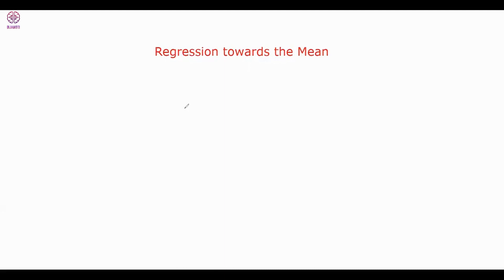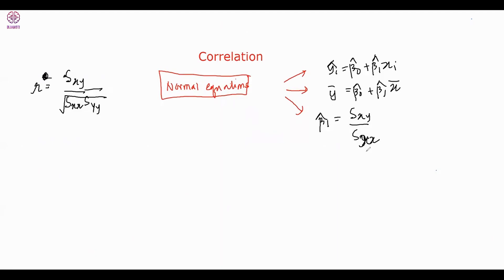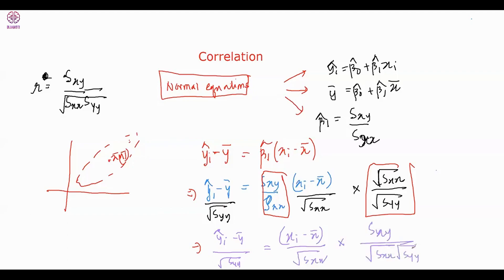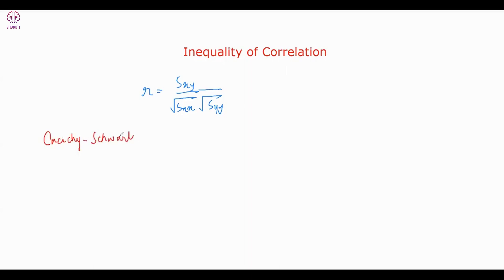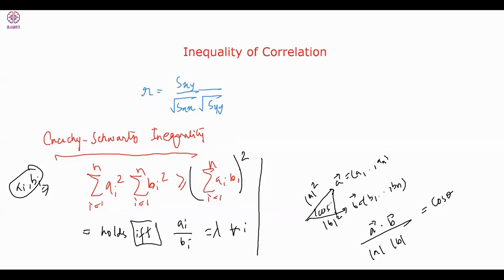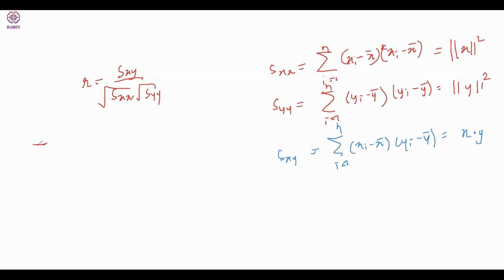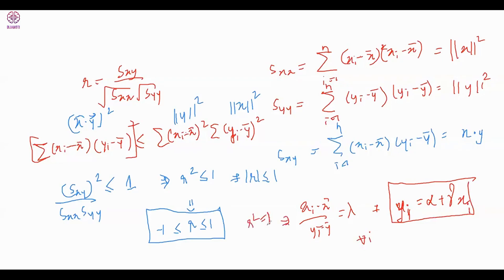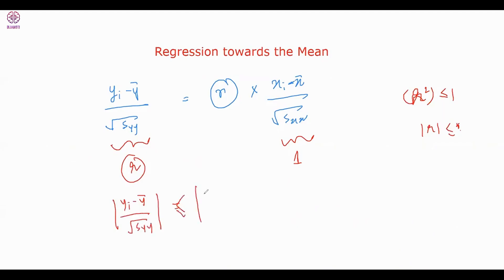Part 4 | Correlation, Geometry & Regression | Simple Linear Regression | Bijamoti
We describe the model and algorithm for the Simple Linear Regression.

for free courses on data science, machine learning, statistics, deep learning. We would love to help you out.

Bijamoti is the data science company, that teaches, and makes content on data science. We solve and teach to solve data problems from the first principles.